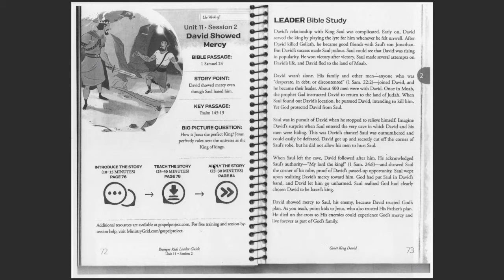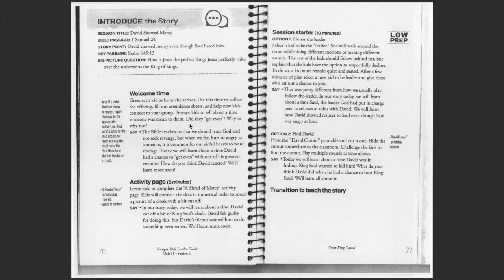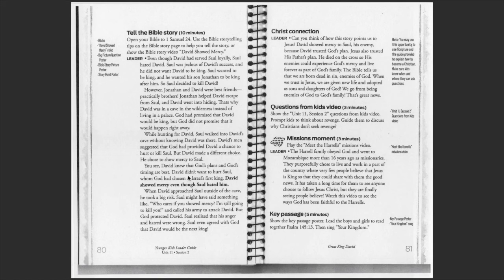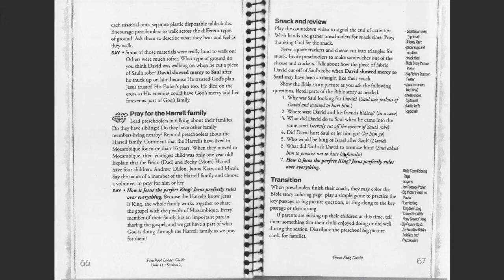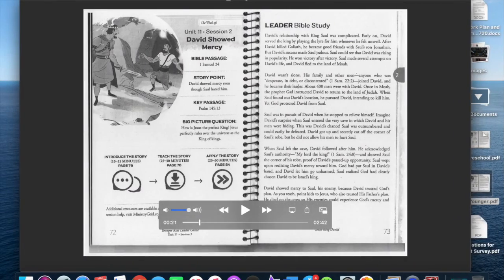Radiant Kids Teaching Guide with Gospel Project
This video discusses how to use the Gospel Project's kids curriculum. If you are a parent and are looking for a quick overview, this is for you!